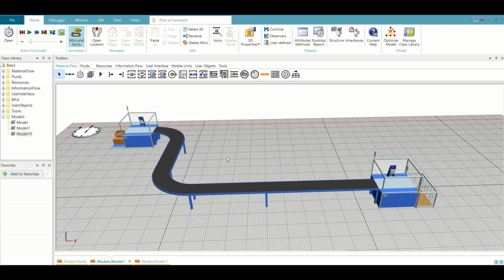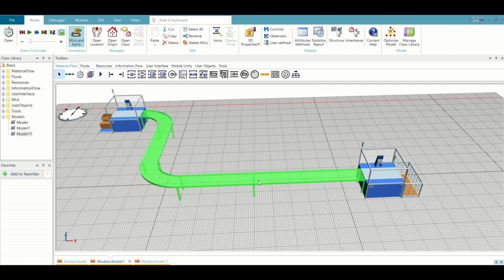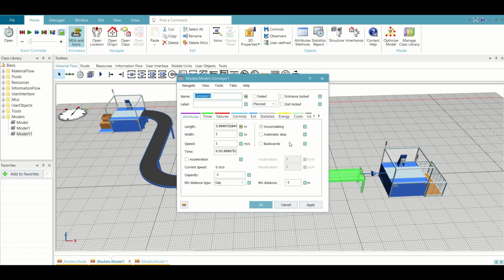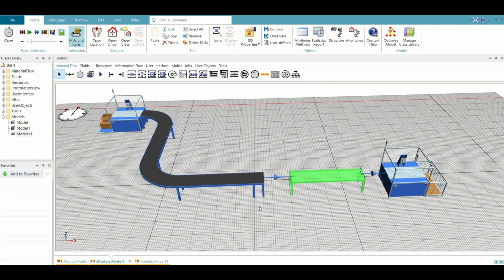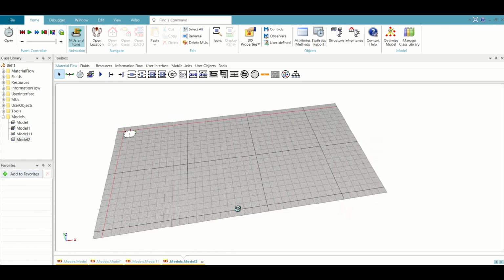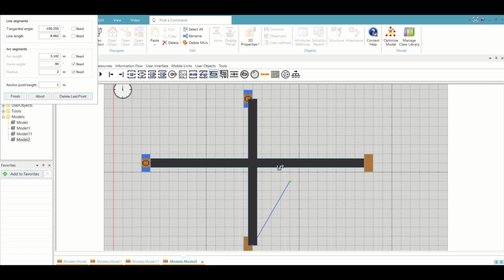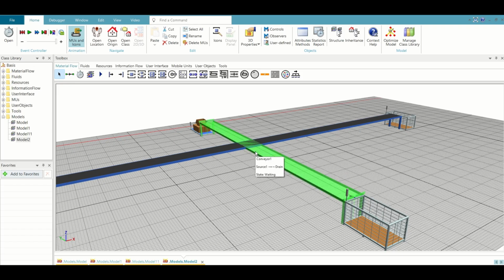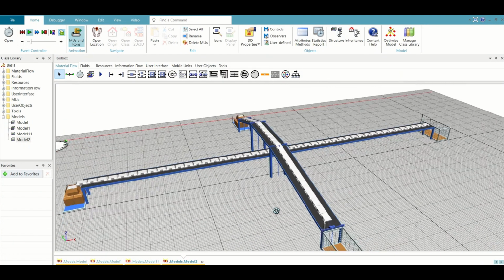How to Use Tecnomatix plant simulation Tutorial | Conveyor System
***About Video

In this tutorial we will be able to learn about Conveyor System and its Properties. We will learn about Mainpulations Where to edit Coordinates different option for part Movement on Conveyor and many more Tips so Watch The Video Now.